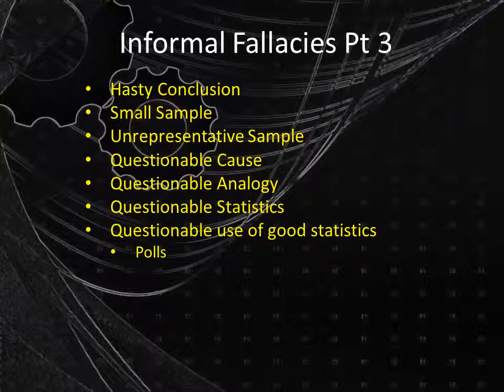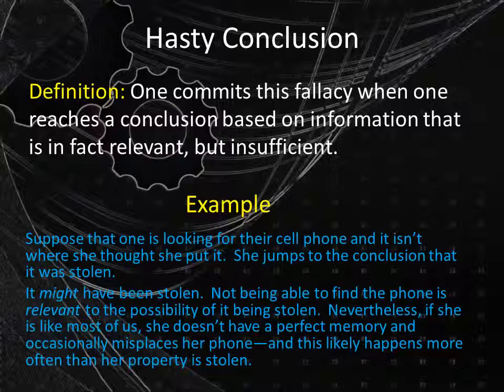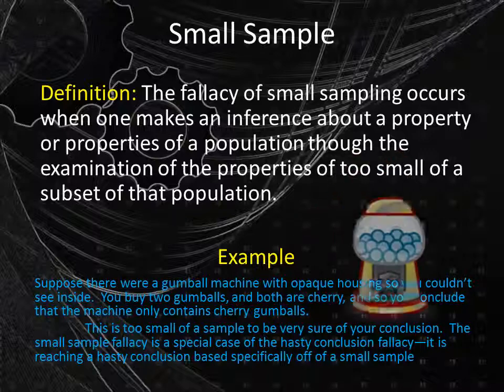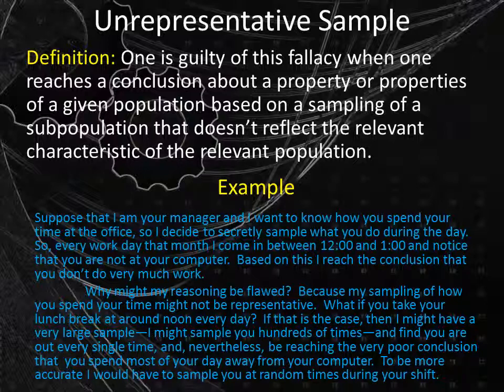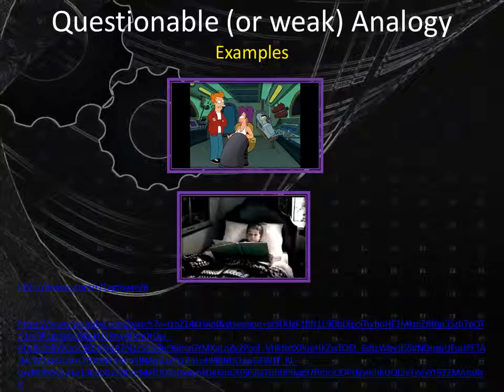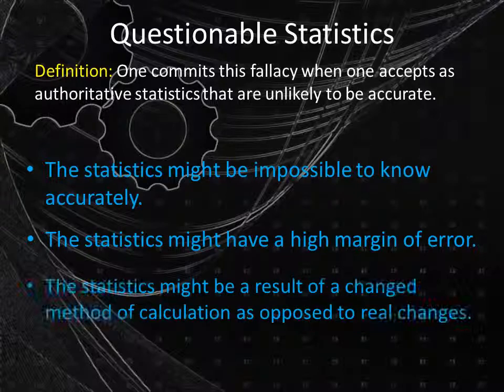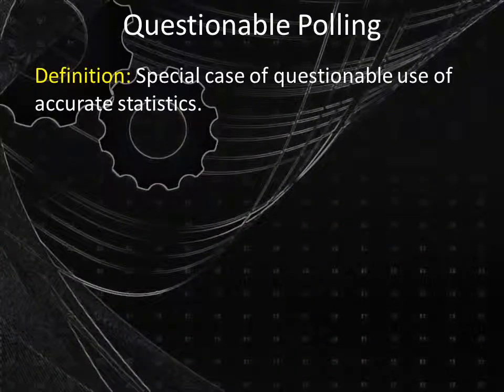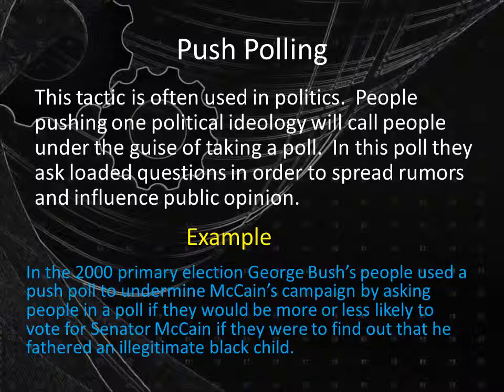Informal Fallacies Pt 3 compressed2